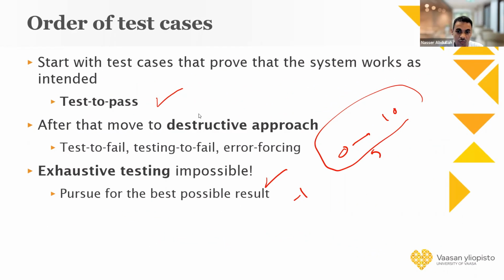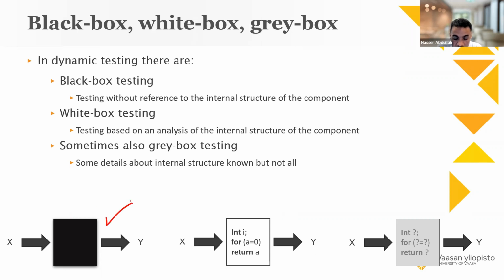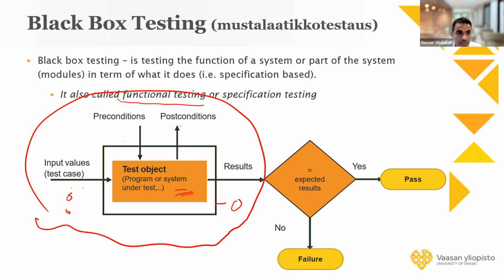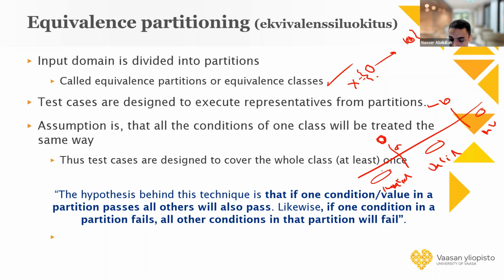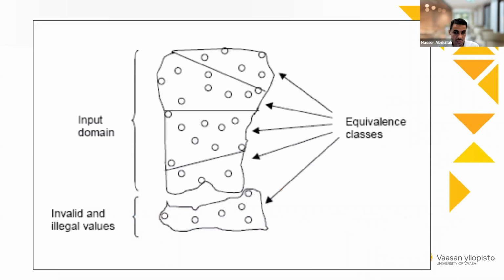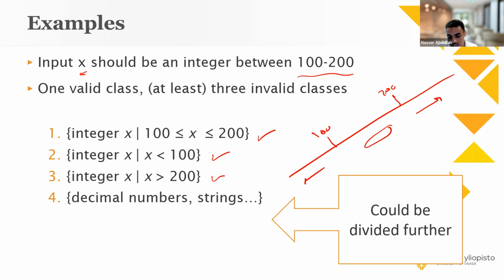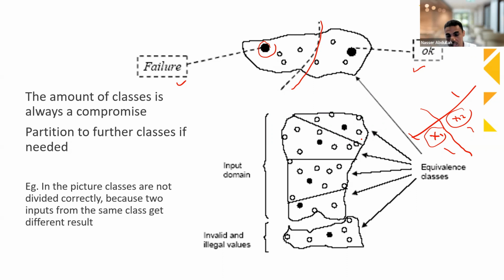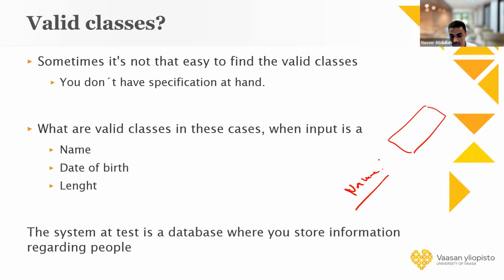L6 2 Balckbox Testing Equivalence partitioning